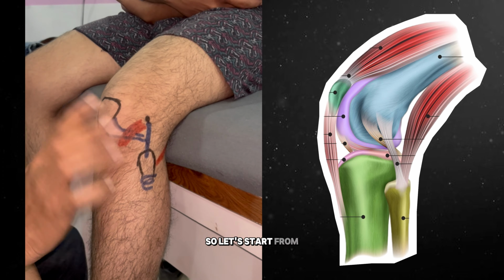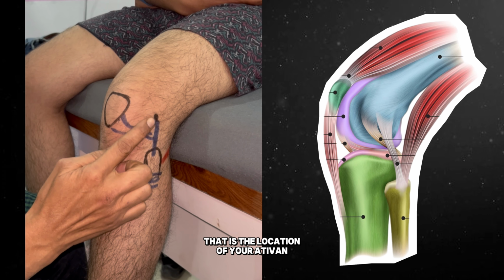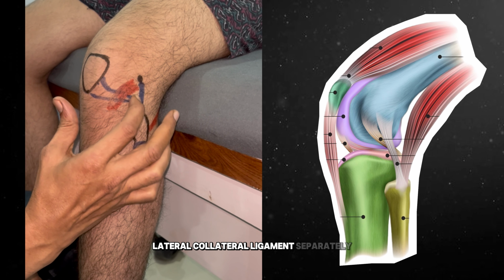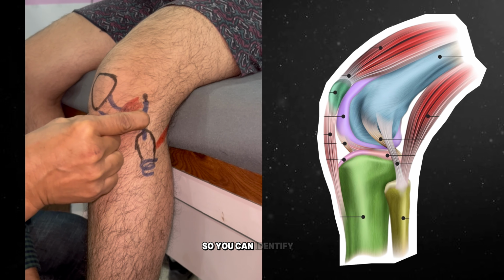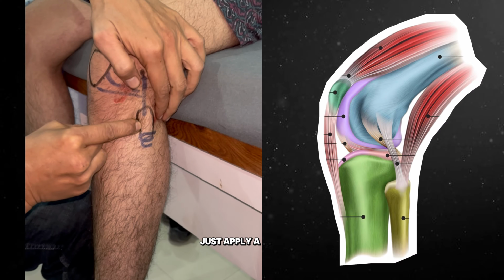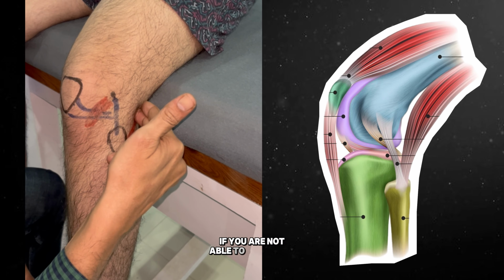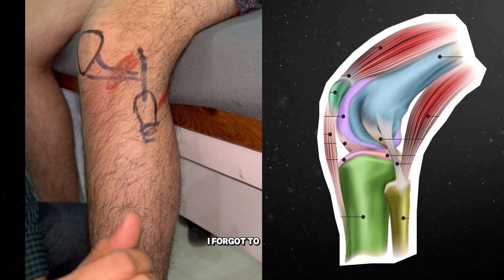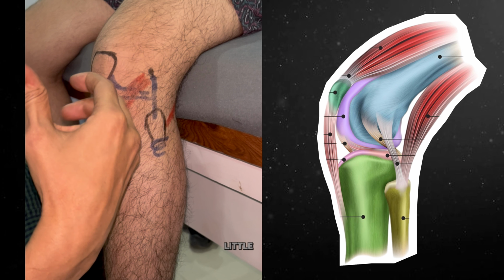Don't Make This Common Mistake with Lateral Knee Palpation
This video demonstrates the Tibialis Posterior Tendon Palpation, an essential part of foot and ankle examination in physiotherapy and orthopedics.

🔍 In this tutorial, you will learn:

Anatomical location and palpation technique of the tibialis posterior tendon
How to identify the tendon behind the medial malleolus
Clinical relevance in conditions like Flat Foot (Pes Planus) and Posterior Tibial Tendon Dysfunction (PTTD)
Applications in Physiotherapy, Manual Therapy exams

🎯 Best For:

Physiotherapy & Medical Students
Sports Rehab & Manual Therapy Learners
Orthopedic & Clinical Assessment Training

Strengthen your foot palpation skills and enhance your understanding of ankle anatomy and biomechanics.